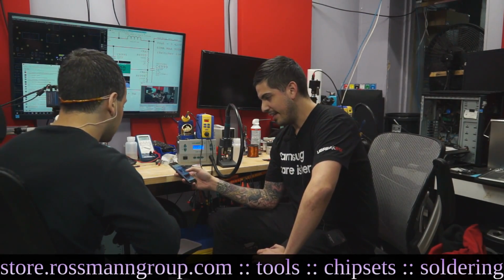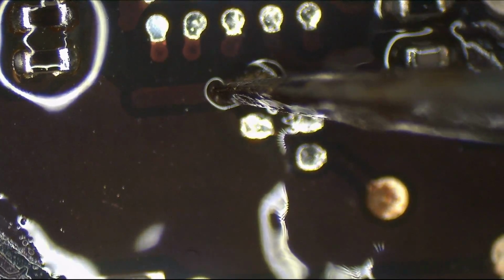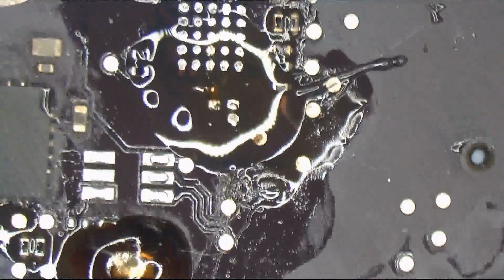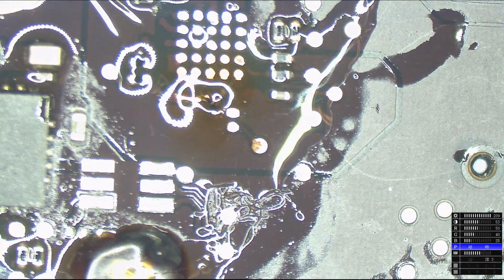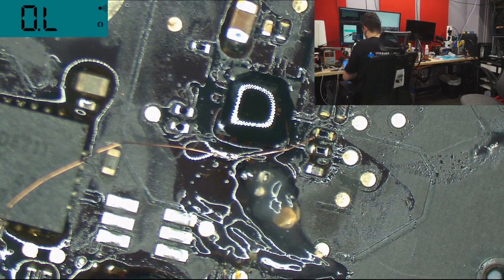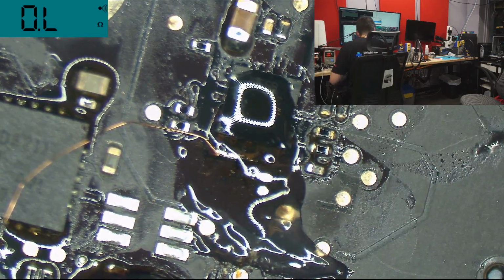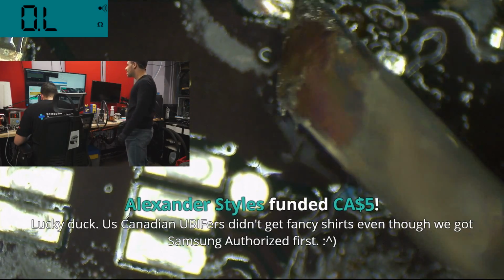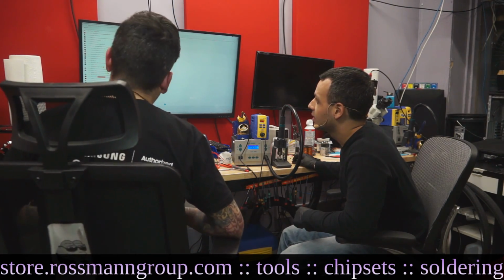UBREAKIFIX visits for a board repair!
› Bitcoin: 1EaEv8DBeFfg6fE6BimEmvEFbYLkhpcvhj
› Bitcoin Cash: qzwtptwa8h0wjjawr5fsm0ku8kf40amgqgm6lx4jxh
› Dash: XwQpZuvMvU44JT7C7Uh6xHvkSadzJw9fMN
› Dogecoin: DKetsoCvwa2hF29ssgUA4Wz4hxT4kj3KLU
› Ethereum: 0x6f6870feb48f08388ee345cf0261e2f03d2fa310
› Ethereum classic: 0x671bfd61ba87edf6365c97cea33d66ba73645510
› Litecoin: LWnbTTAjojZQt68ihFJFgQq3cYHUsTcyd7
› Verge: DFumZ5sMhi3JktLQpsTVtV9xUt3zKDrcZV
› Zcash: t1Ko3FkphQYoQroQc8k2DVk4WKMAbmNR8PH
› Zcoin: a8QdvArHmdRYe1MjiqtP6jDNe6Z4JgnRKZ